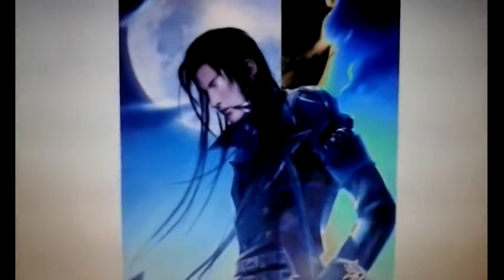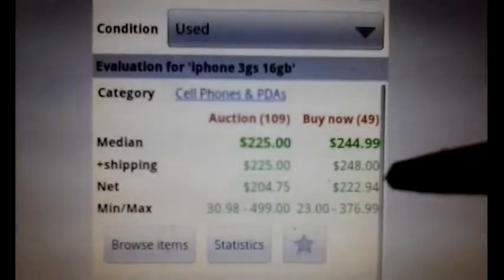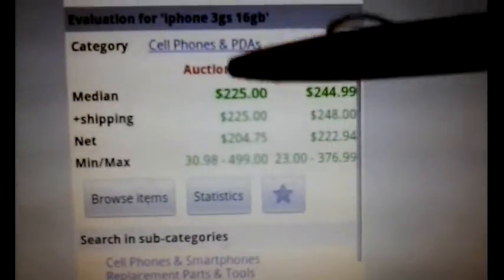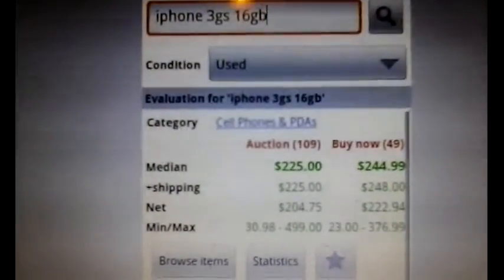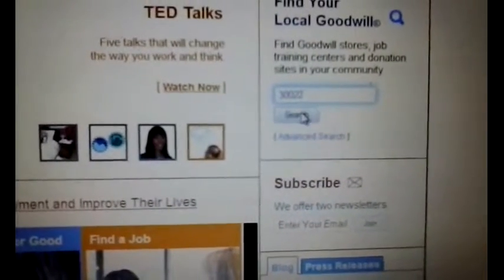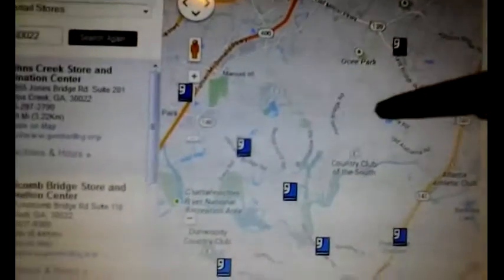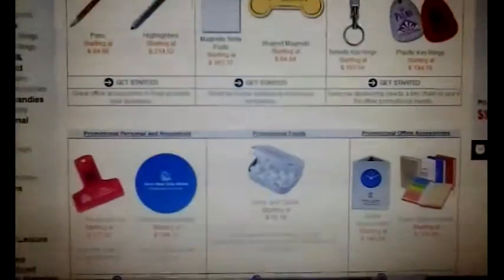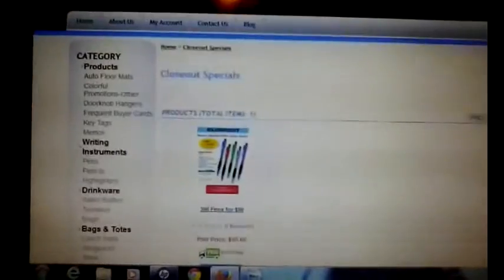Nasukra / Good-E-Promotions / Video 2